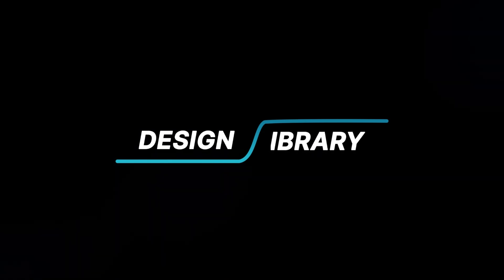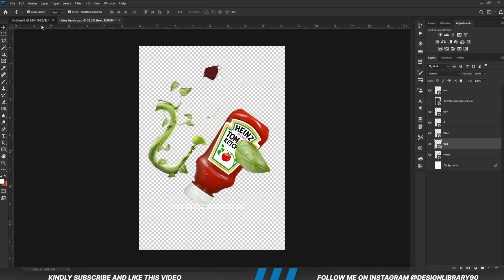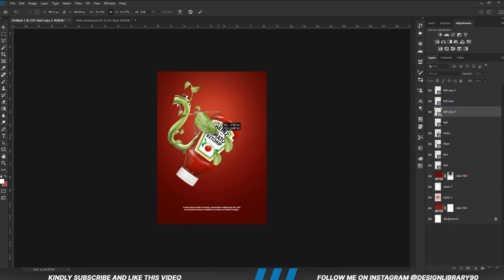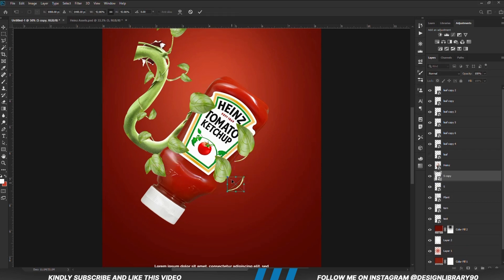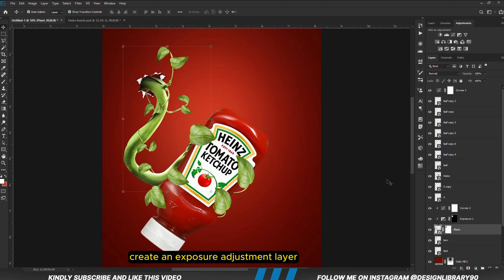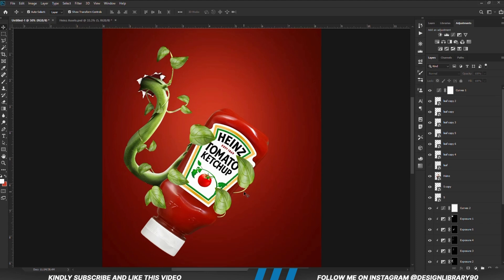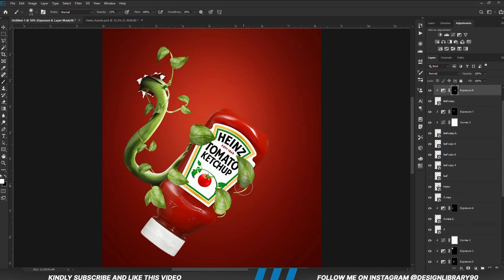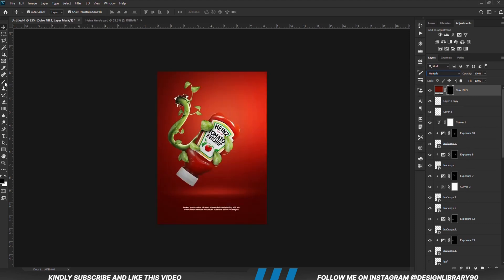Heinz Ketchup Poster Design | Photoshop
In today's photoshop tutorials, I'll be providing you with a comprehensive
walkthrough, taking you through each and every step of the process
to help you create this exceptional poster design using Adobe Photoshop.

Stay Blessed